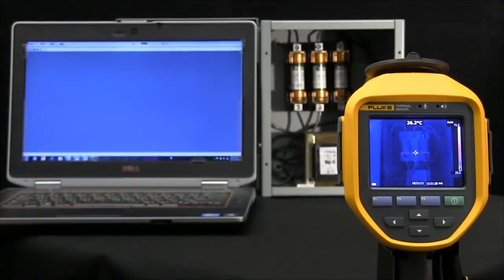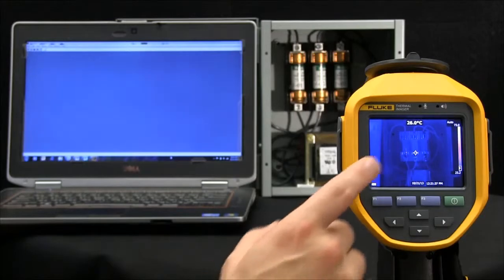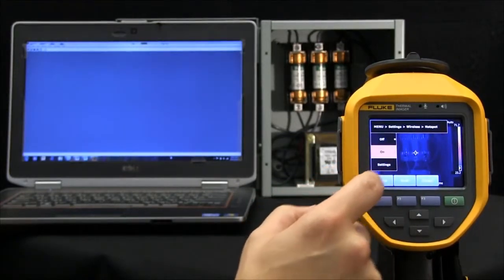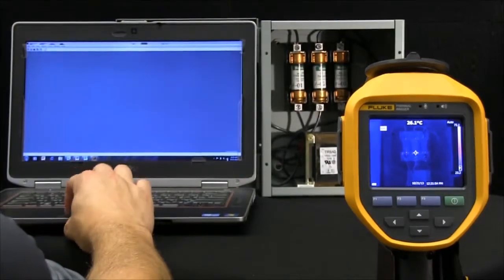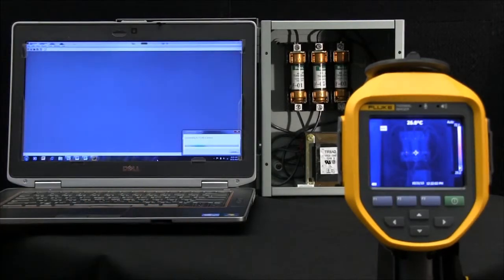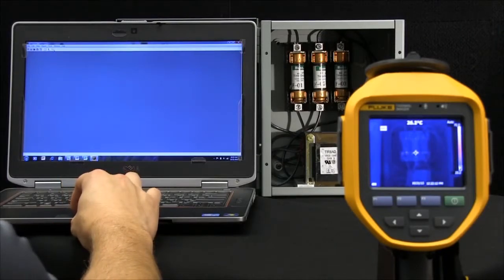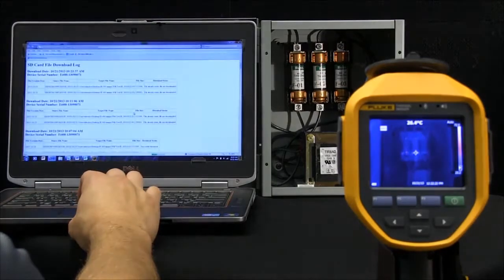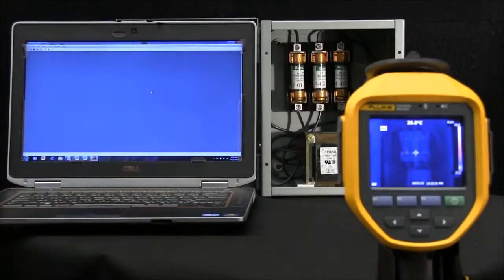Wirelessly Download Your Thermal Images to Your PC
Really great feature. Now you can download your images without having the PC close by, which is not always an option.